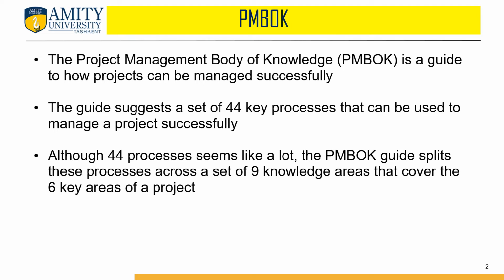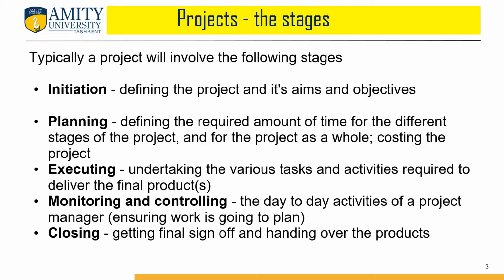unit1 3 19